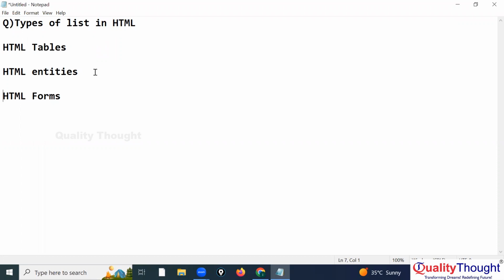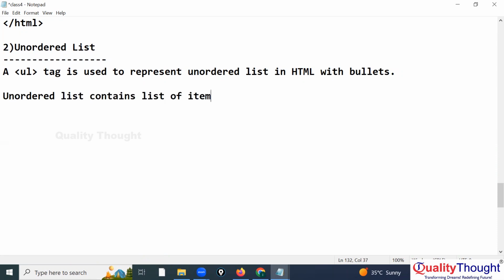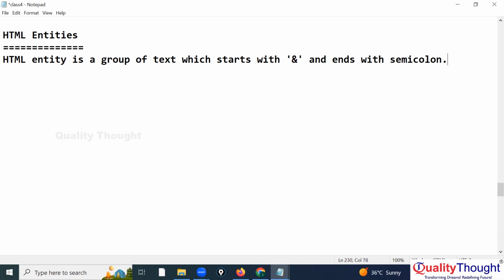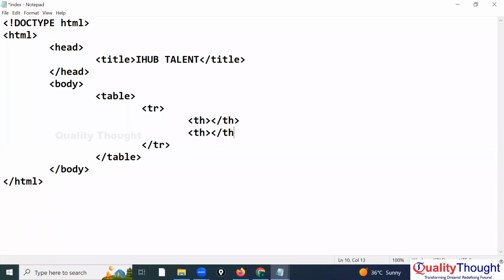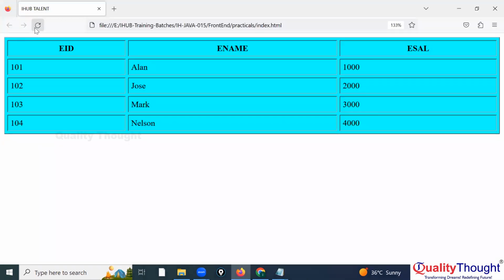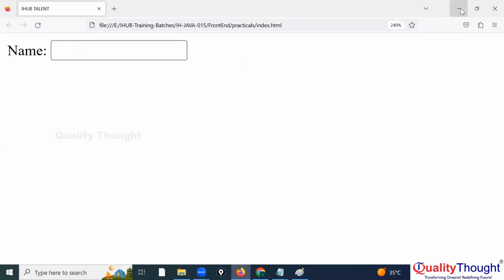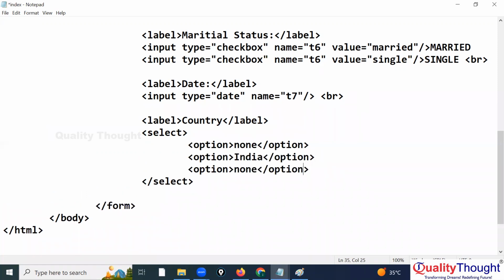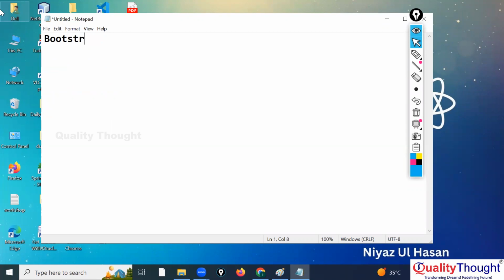Types of Lists in HTML - htmltutorial for Beginners | Complete HTML with Code | Session - 4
This HTML tutorial for beginners 2023 by Quality Thought will help you learn HTML. This full course covers all the most basic yet important aspects of the most important part of HTML. This HTML tutorial will cover the major fundamentals of HTML and its technicalities. In this HTML tutorial for beginners, you will see how to design and develop web pages using HTML in a practical demonstration for a better learning experience.

HTML stands for HyperText Markup Language. It is a standard markup language for web page creation. It allows the creation and structure of sections, paragraphs, and links using HTML elements (the building blocks of a web page) such as tags and attributes.

HTML has a lot of use cases, namely:

Web development. Developers use HTML code to design how a browser displays web page elements, such as text, hyperlinks, and media files.
Internet navigation. Users can easily navigate and insert links between related pages and websites as HTML is heavily used to embed hyperlinks.
Web documentation. HTML makes it possible to organize and format documents, similarly to Microsoft Word.
It’s also worth noting that HTML is not considered a programming language as it can’t create dynamic functionality. It is now considered an official web standard. The World Wide Web Consortium (W3C) maintains and develops HTML specifications, along with providing regular updates.

This article will go over the basics of HTML, including how it works, its pros and cons, and how it relates to CSS and JavaScript.